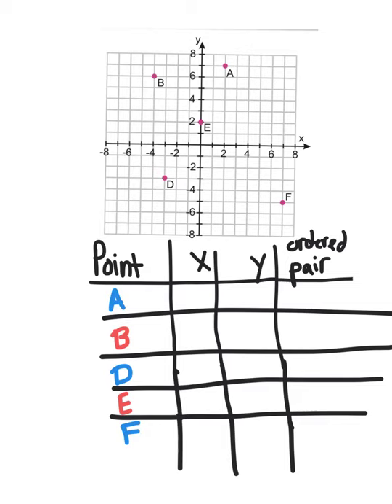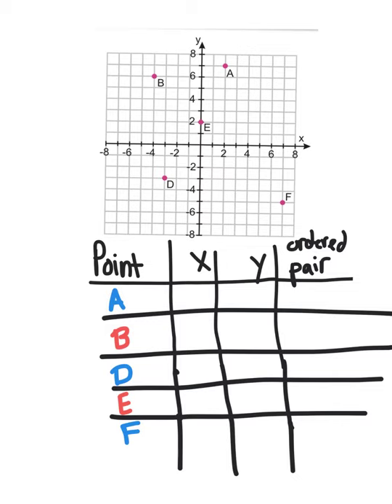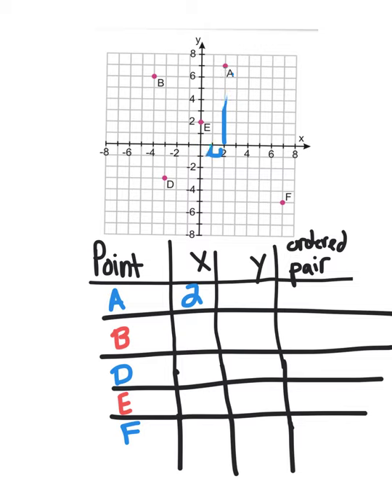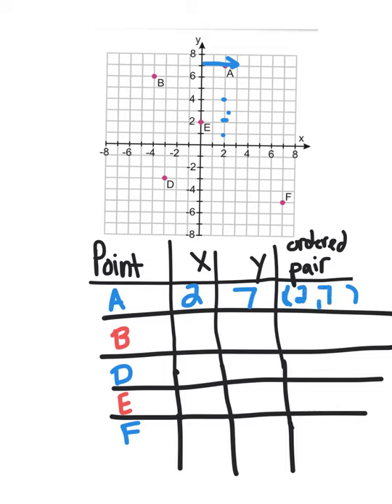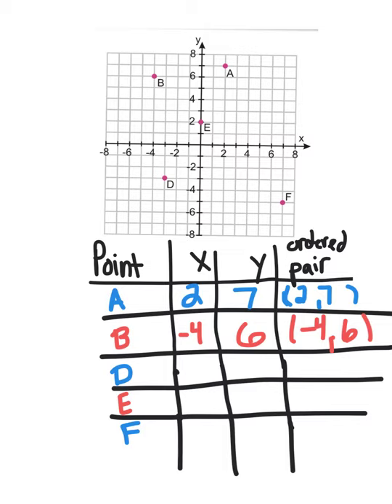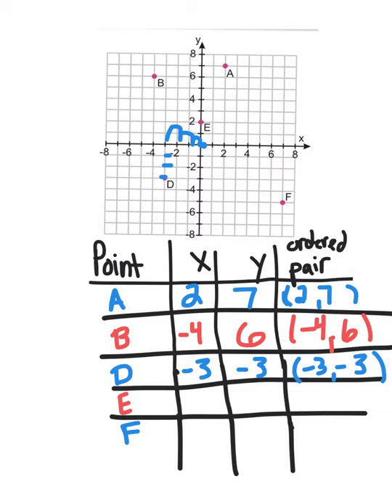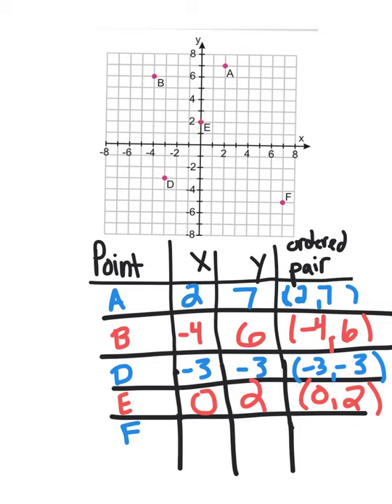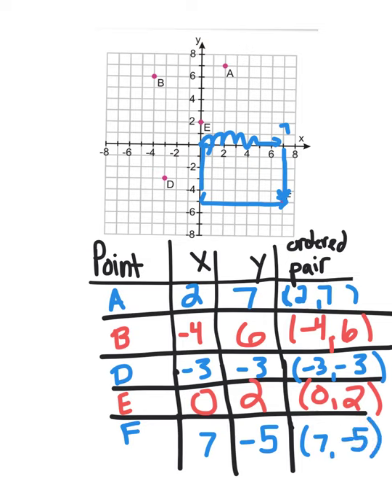Identifying ordered pairs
Students will identify the ordered pair of a point already listed on the coordinate plane.